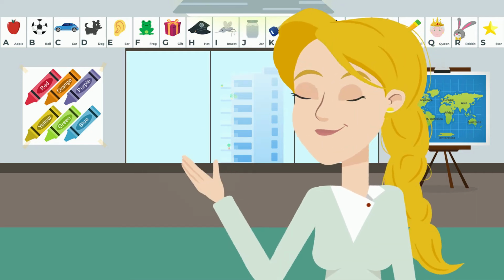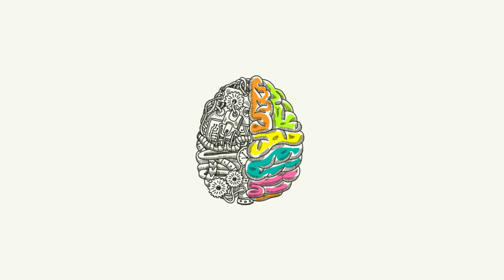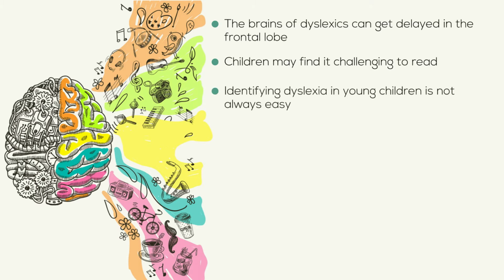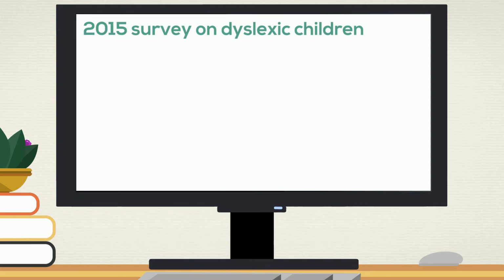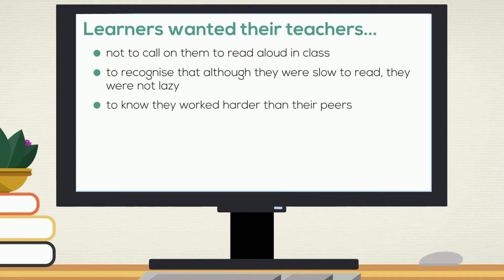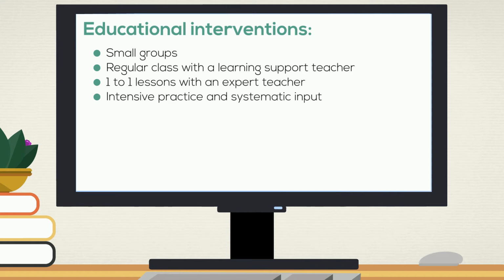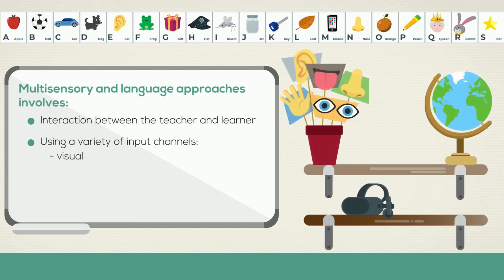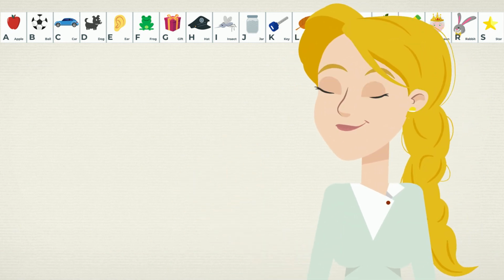Dyslexia and What Can Be Done to Address the Difficulties Dyslexics Have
Integrate strategies to support students with dyslexia